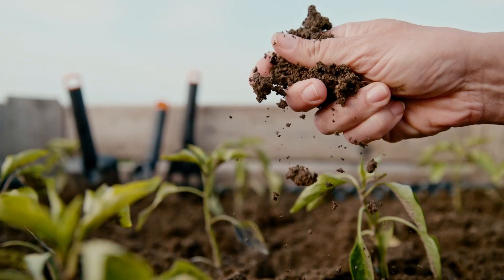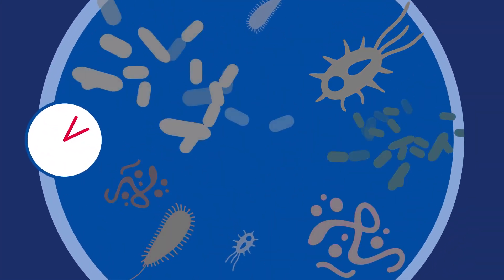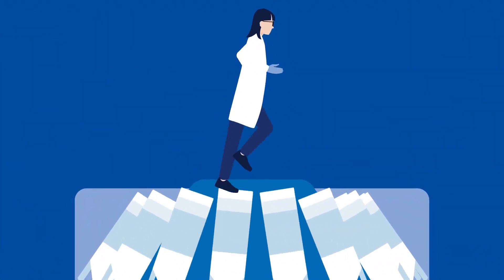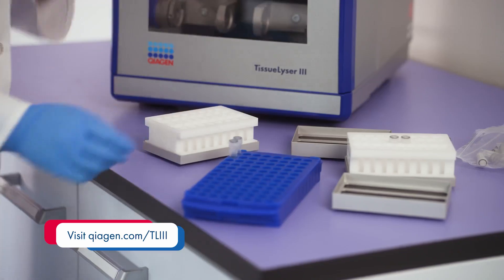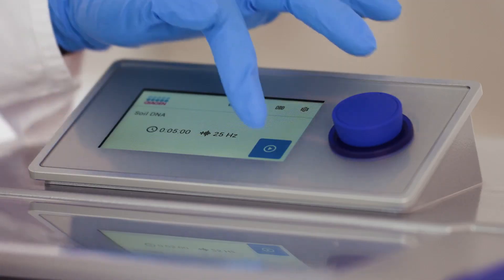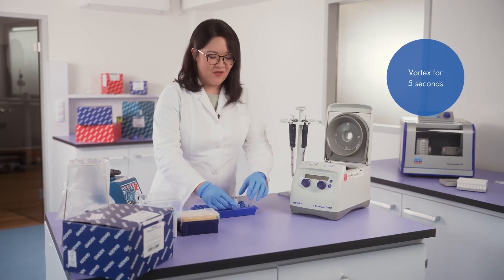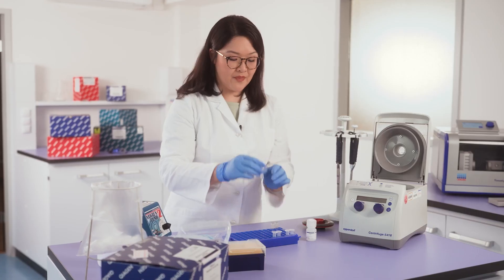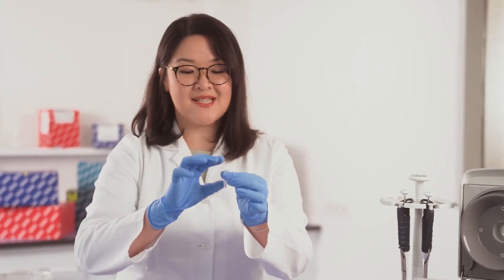How to effectively extract soil DNA | Dealing with challenging microbiome samples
Learn an effective step-by-step process to lyse soil samples with the new TissueLyser III and extract DNA using the DNeasy PowerSoil Pro Kit or the DNeasy PowerMax Soil Kit. For more helpful hints, download the soil DNA technical guidelines